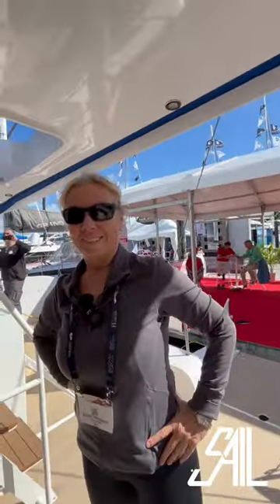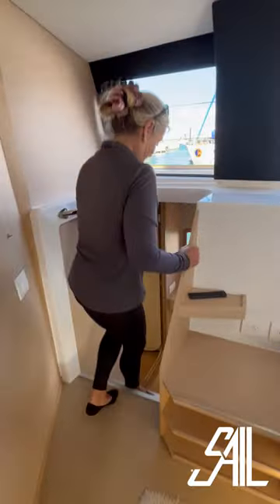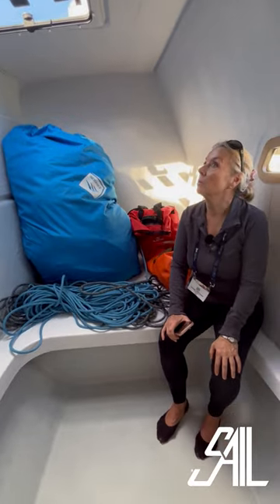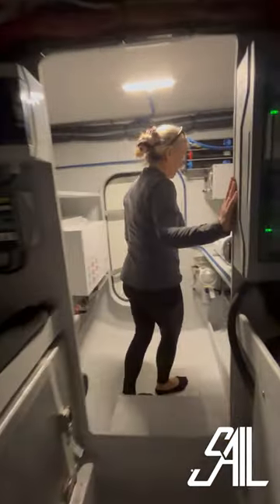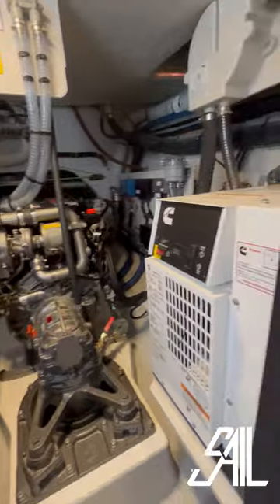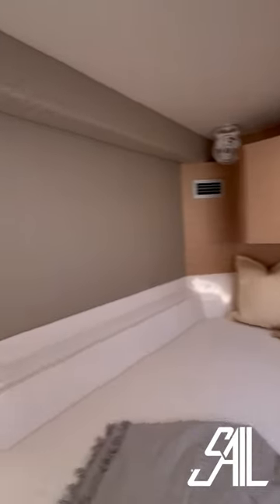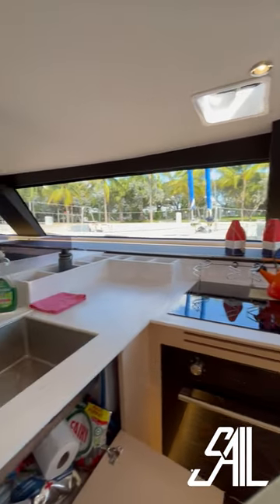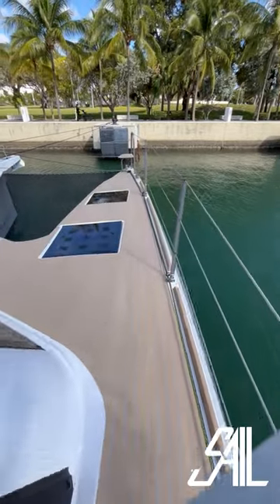Top 10 Best Boats 2025 Nominee: NEEL 52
The NEEL 52 trimaran made its debut last week at the Miami International Boat Show, and SAIL Editor-in-Chief Wendy Mitman Clarke and Charter Editor Zuzana Prochazka had a chance to get aboard this new flagship model from the French-based builder. There's a lot to talk about with this boat, and more to come with a full review after a test sail. @neeltrimarans_official @neeltrimarans @marclombardyachtdesigngroup